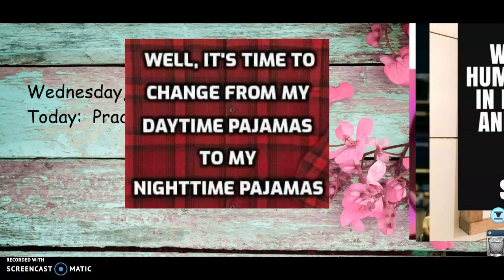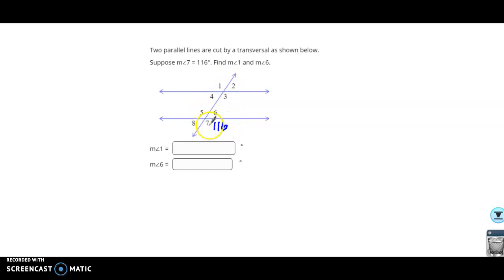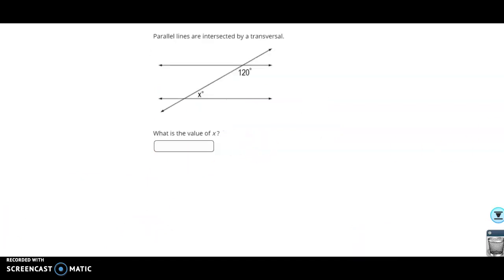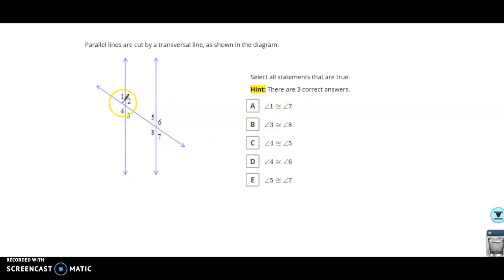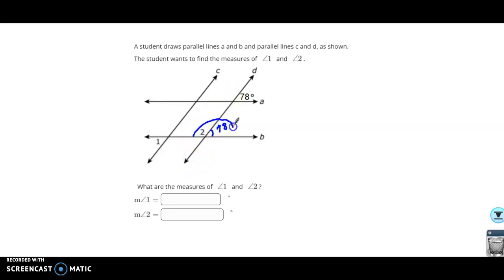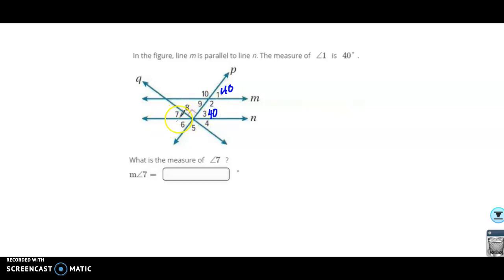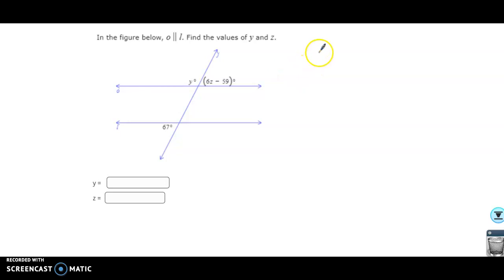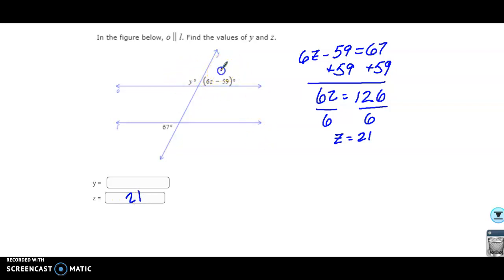Wednesday, March 25, Course 3